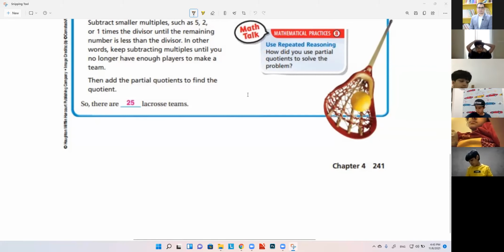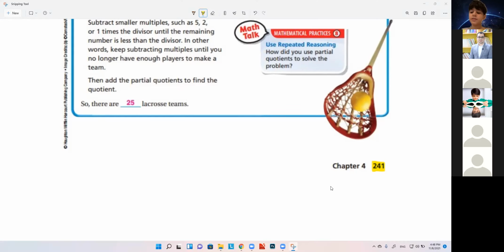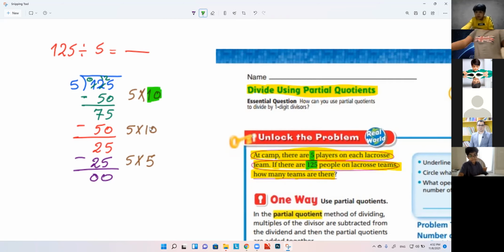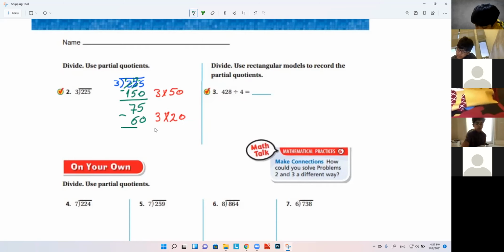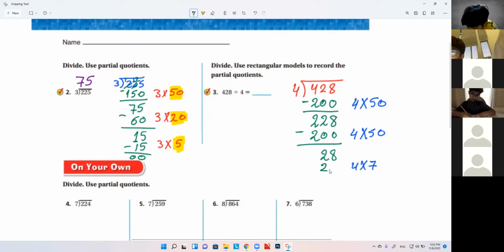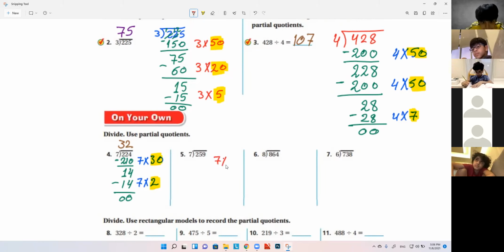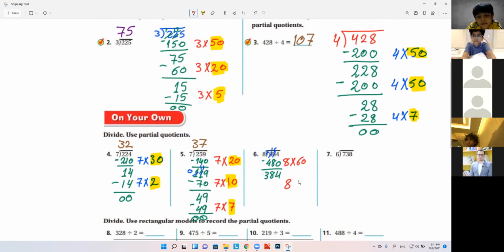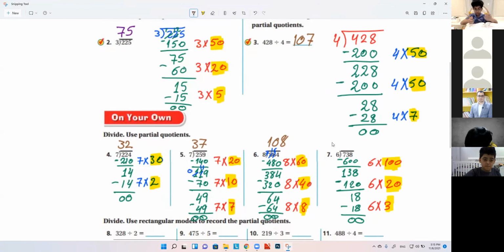Go math Lesson 4.8